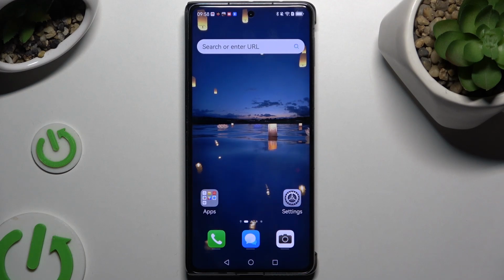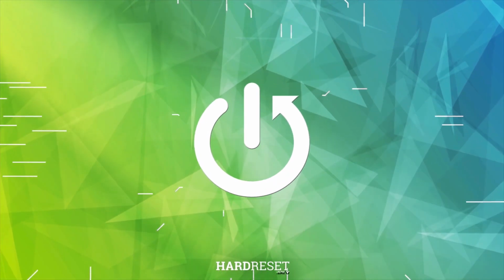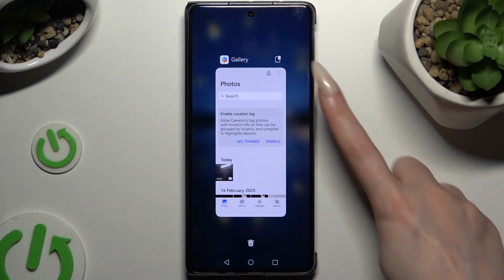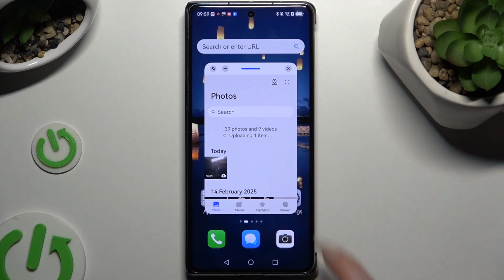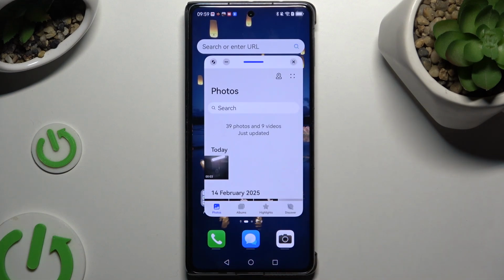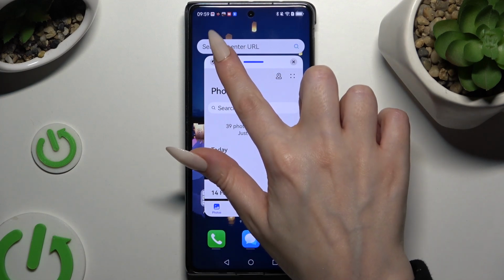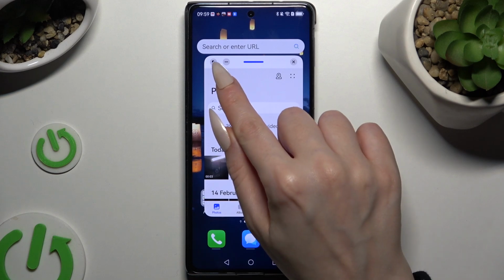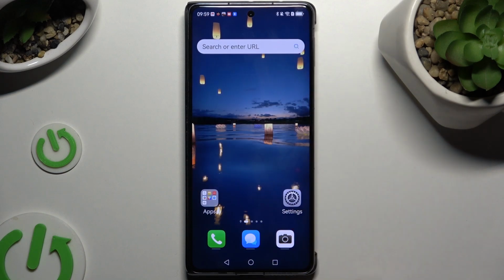HUAWEI Mate X6 | How to Open Apps in Pop-Up View (Floating Windows)?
Want to multitask effortlessly on your HUAWEI Mate X6? 🚀 In this quick tutorial, you'll learn how to open apps in Pop-Up View (floating windows), letting you access multiple apps simultaneously! Boost your productivity and master multitasking with these easy-to-follow steps on your Mate X6!

How to use floating windows on HUAWEI Mate X6?
How to enable Pop-Up View for apps on Mate X6?
What to do if floating windows aren't working on my HUAWEI Mate X6?